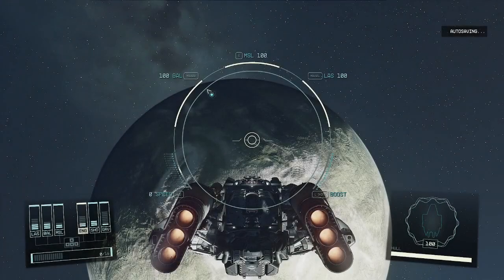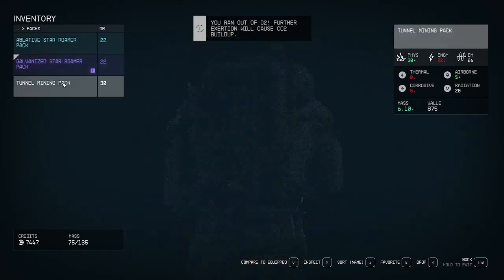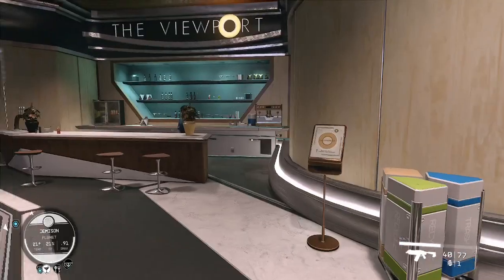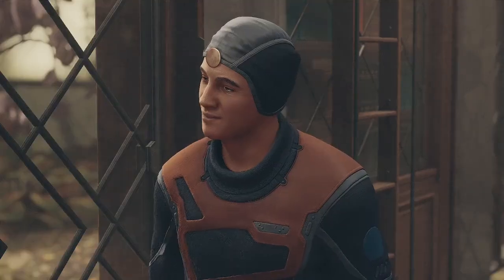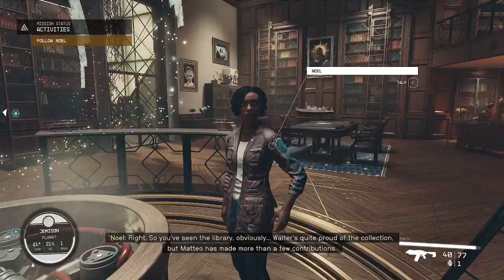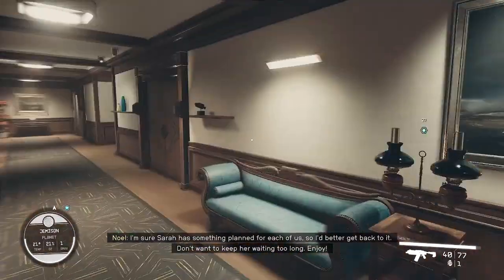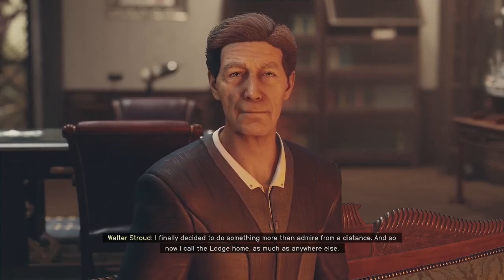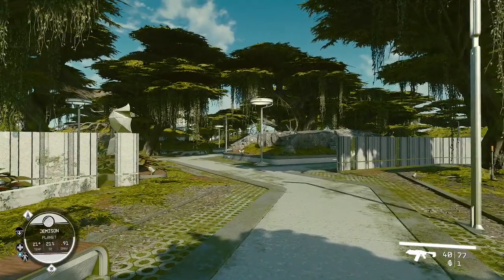Starfield - Arriving at New Atlantis - Playthrough Part 3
Part 3 of our space journey.